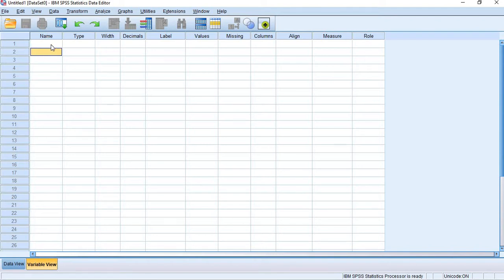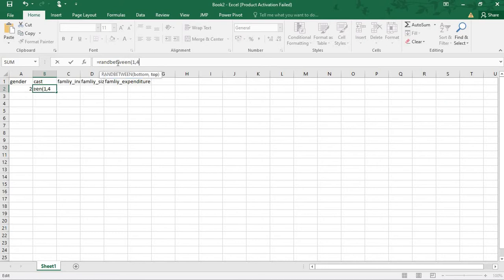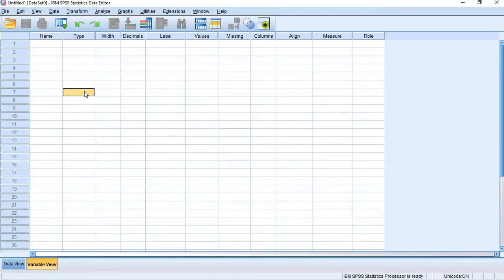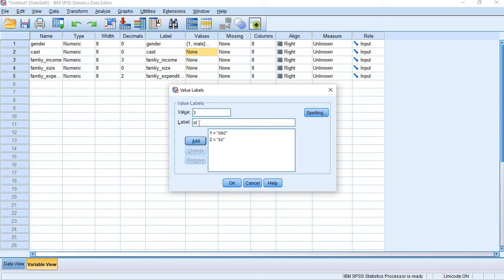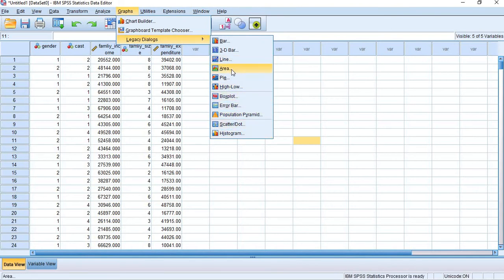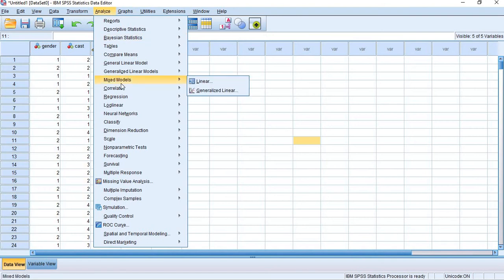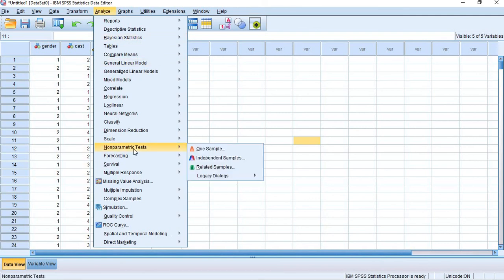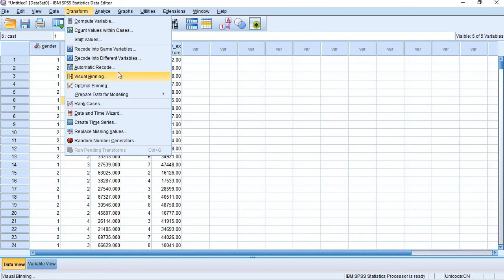HOW TO CREATE HYPOTHETICAL DATA IN SPSS AND HOW TO ANALYSIS?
THANKYOU!